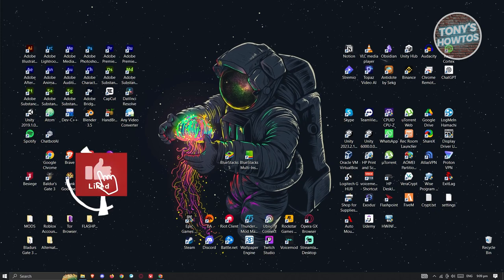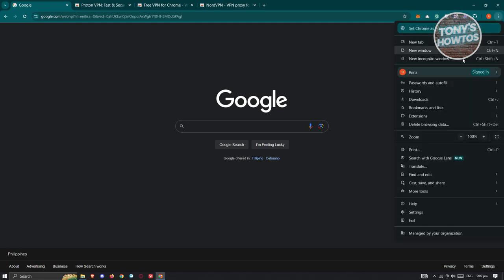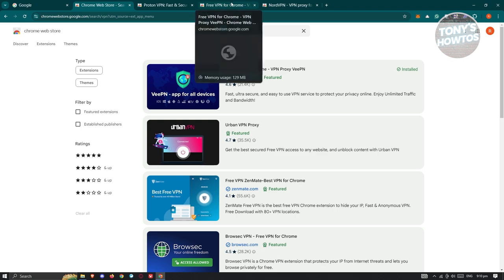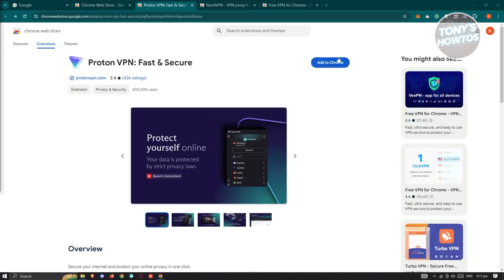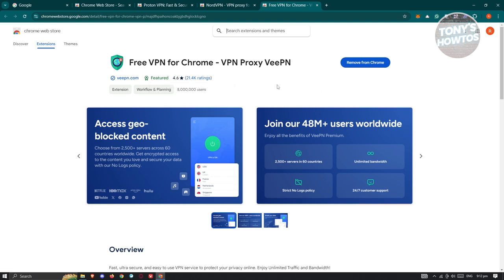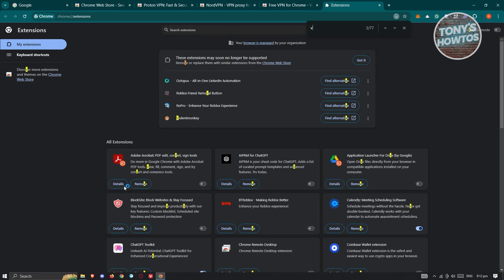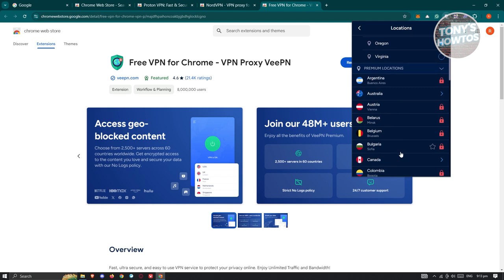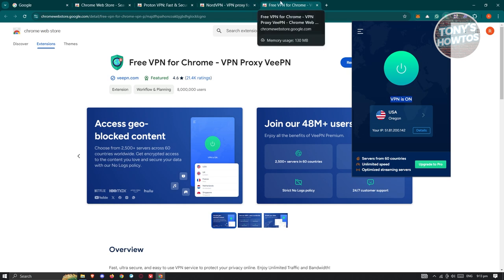How to Add Free VPN Extension in Chrome (2024)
In this video, I show you How to Add Free VPN Extension in Chrome in 2024. The quick and easy tutorial How To use VPN Extensions in Google Chrome Browser. Do you want to know step by step Best FREE VPNs For Chrome in 2024? Yes? Great!